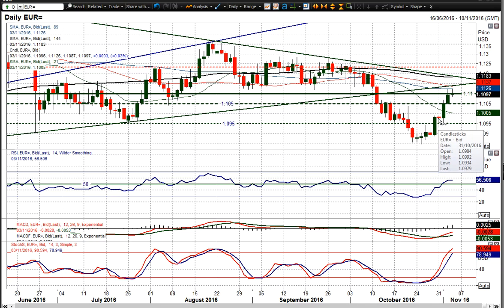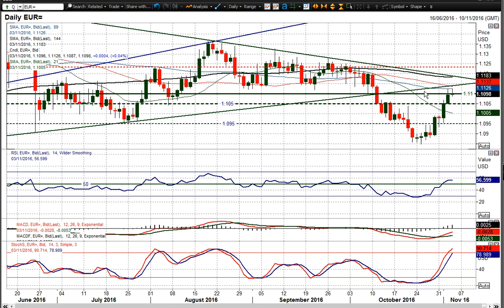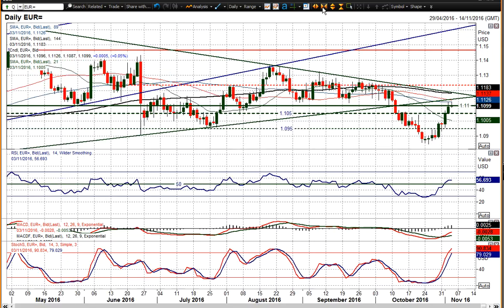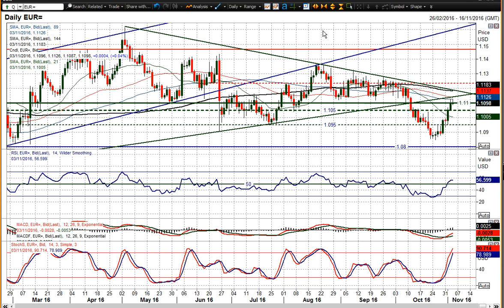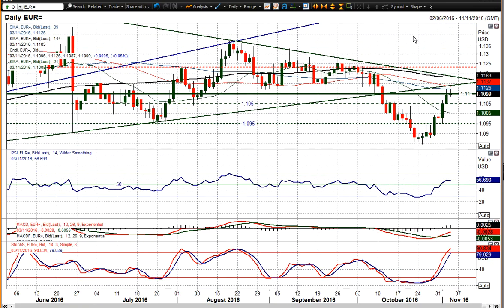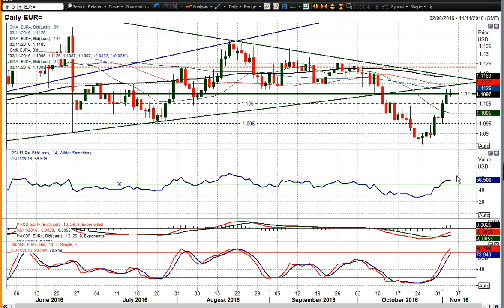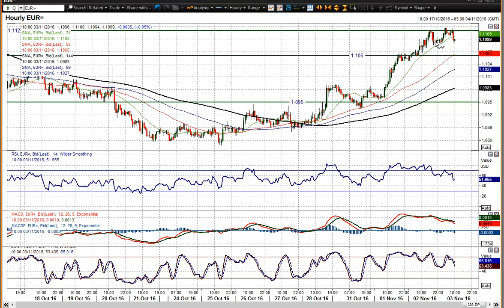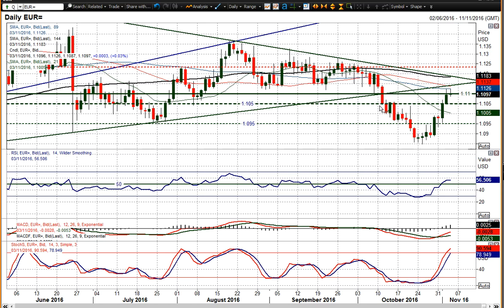EUR/USD 03/11/2016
Is the euro beginning to stall in its rally?